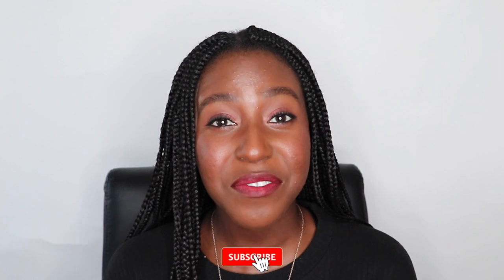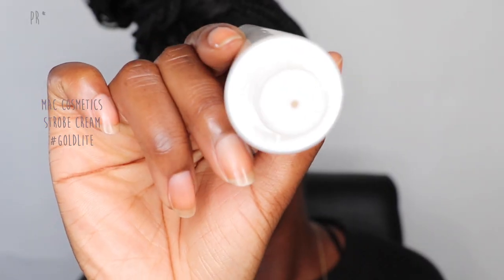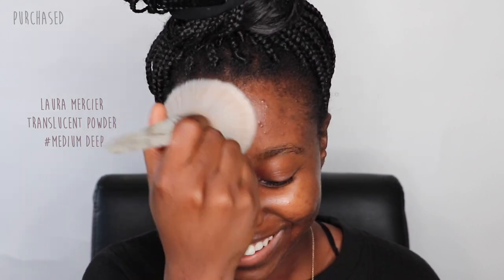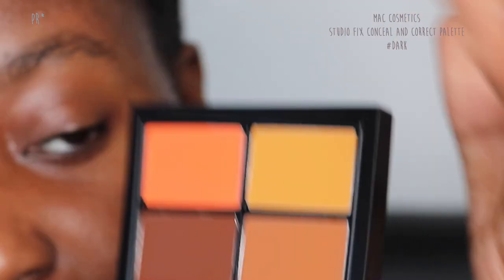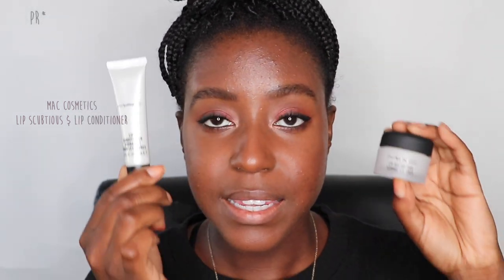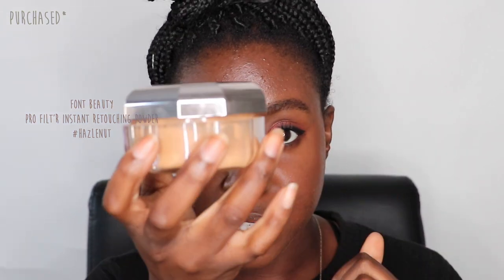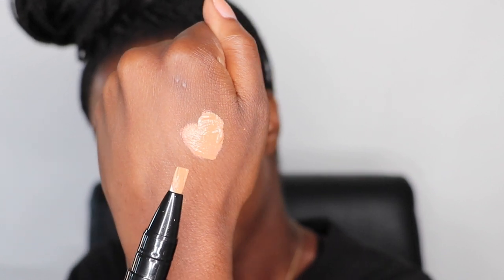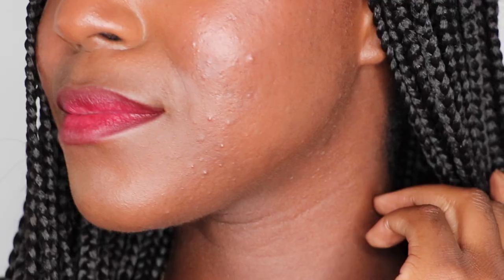Berry Holiday Makeup look ft. Mac Cosmetics (PR) | Lakisha Adams